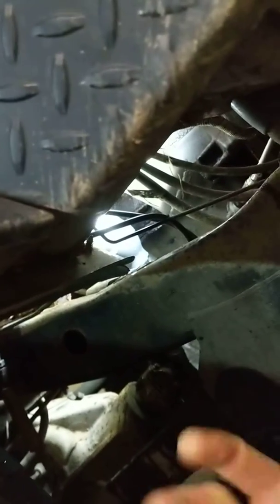Jeep TJ engine block coolant plug removal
Talking about what happened after I pulled my plug out of the engine block.